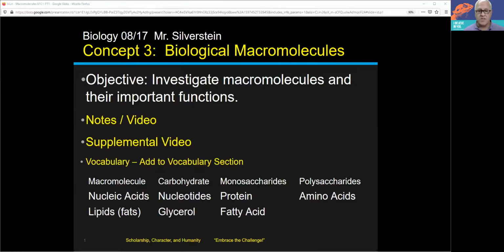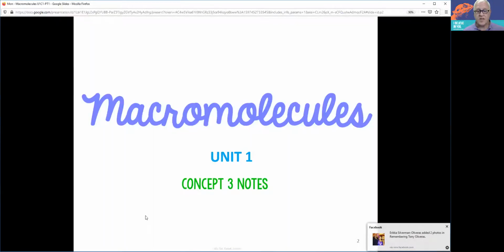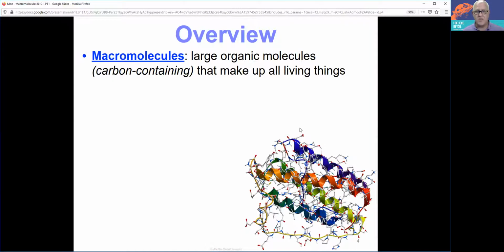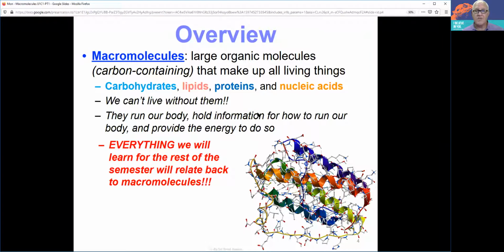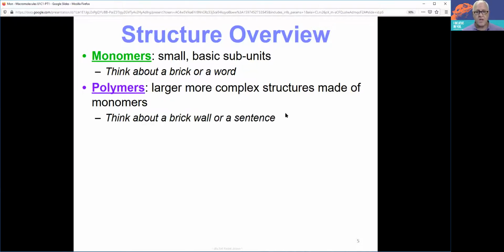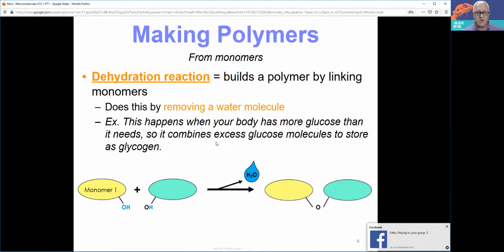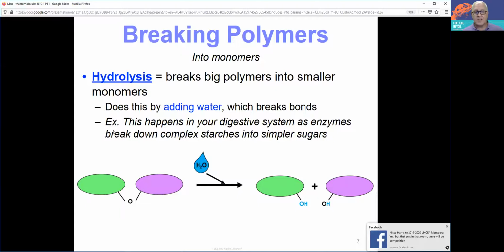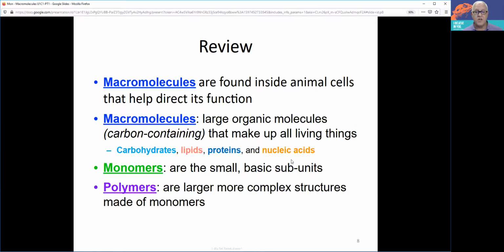Mon - Macromolecule Introduction U1C3